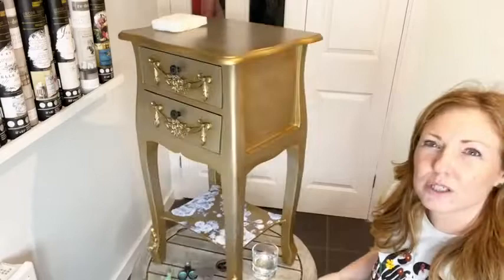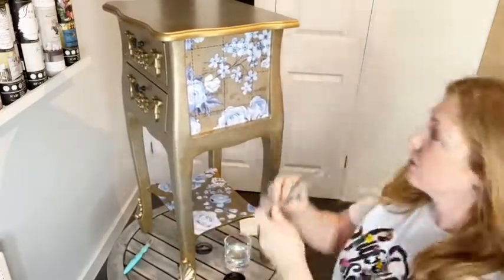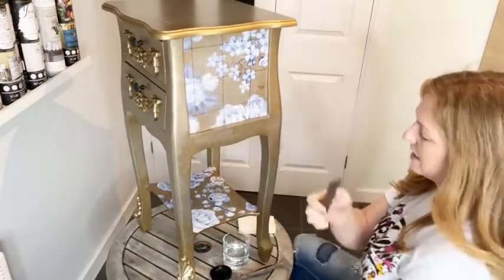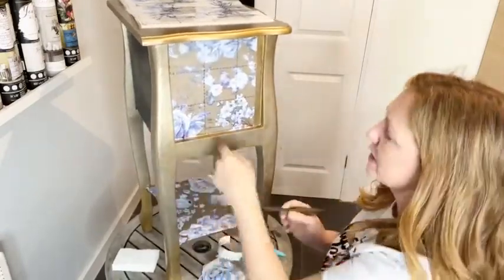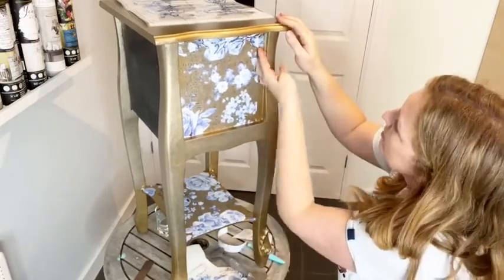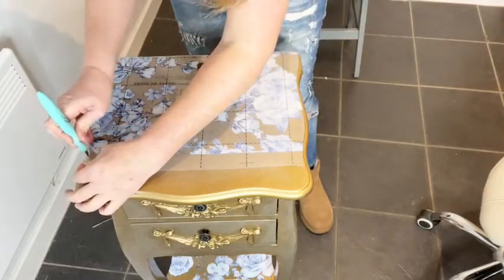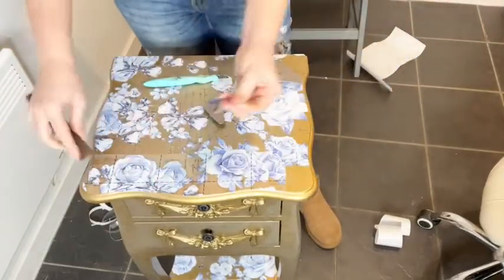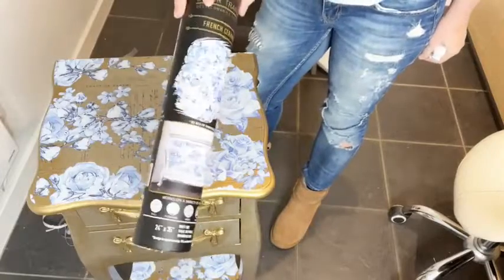French Ceramics by Redesign with Prima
In this video I’m using the French Ceramics transfer from Redesign with Prima

Redesign with Prima & Paint Couture Paint

• French Ceramics

• Pale Gold & rich Gold by Paint Couture

F O L L O W  G R A C I E ‘ S  H O U S E